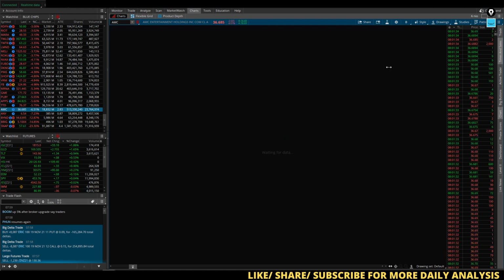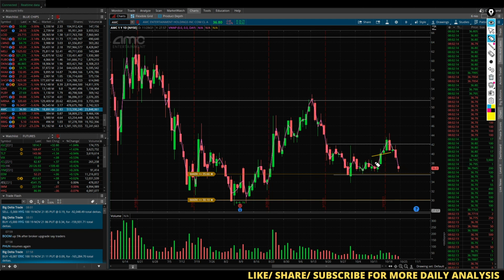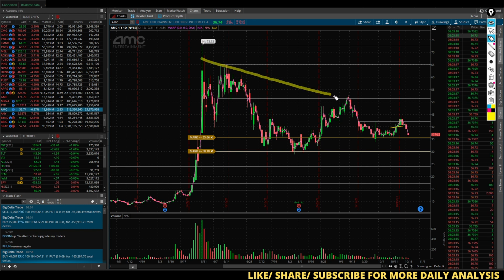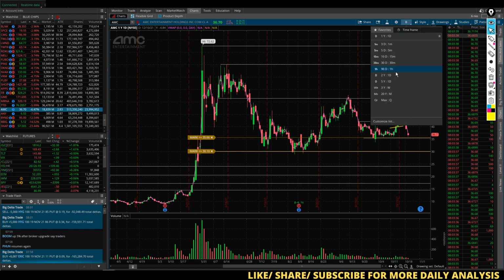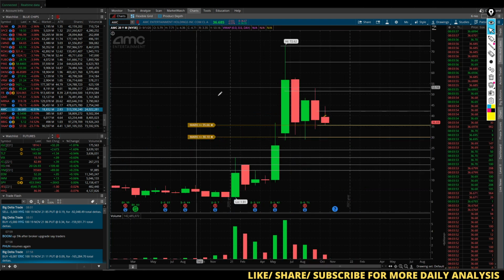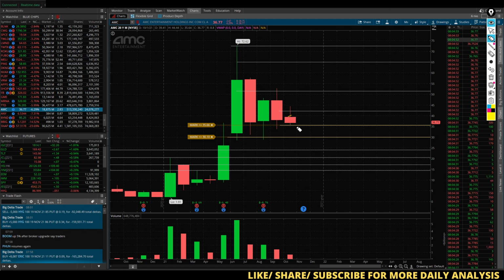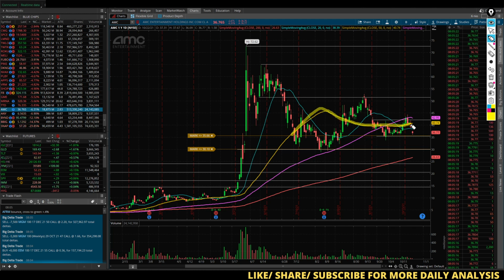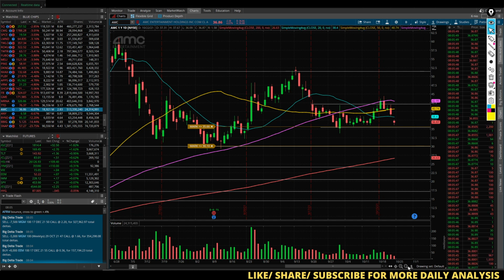AMC Stock Analysis, Cautious Here?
AMC Stock Analysis price prediction
► Robinhood (we'll both get a free stock 🤝 when you sign up)